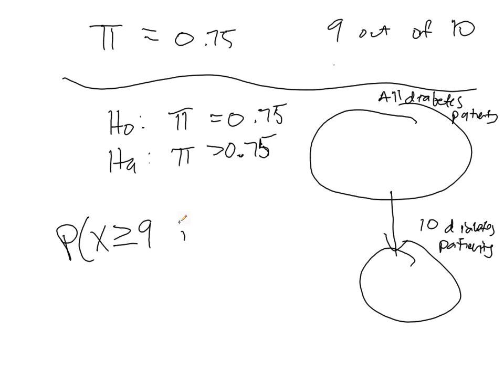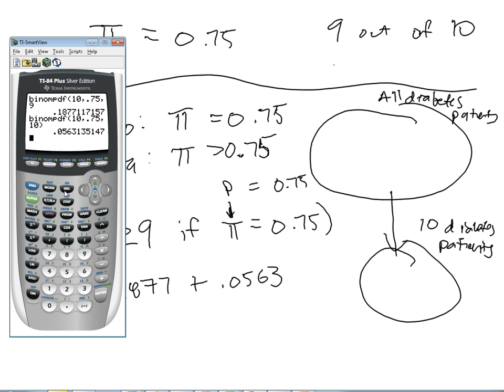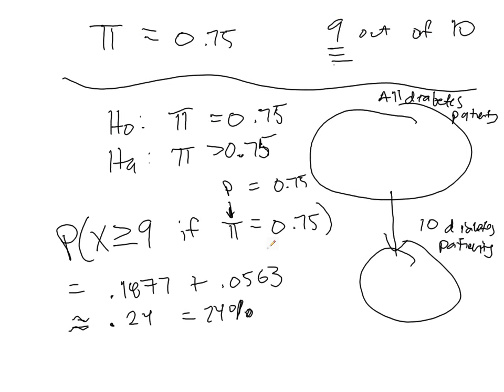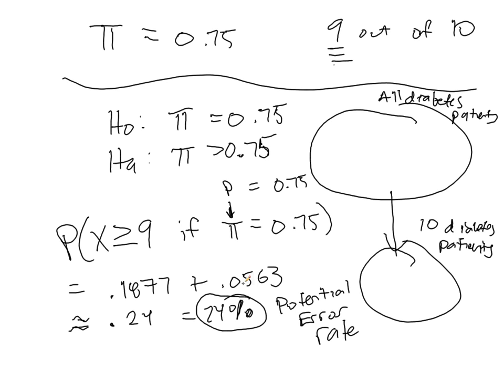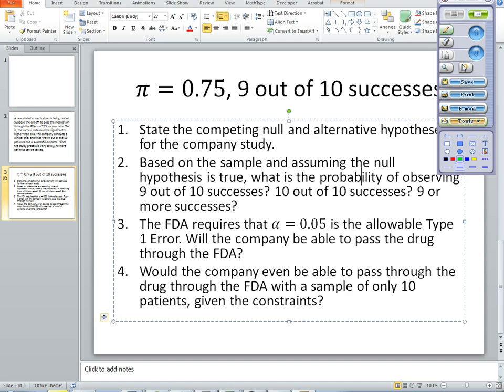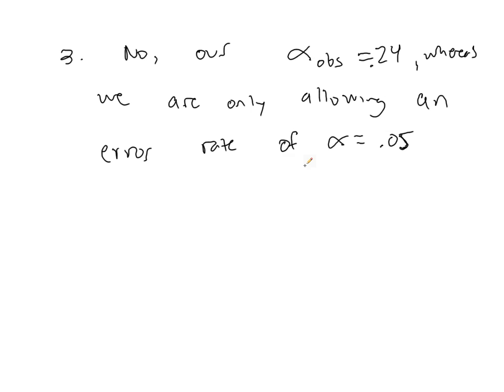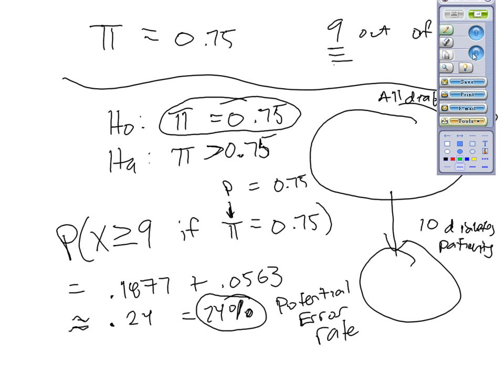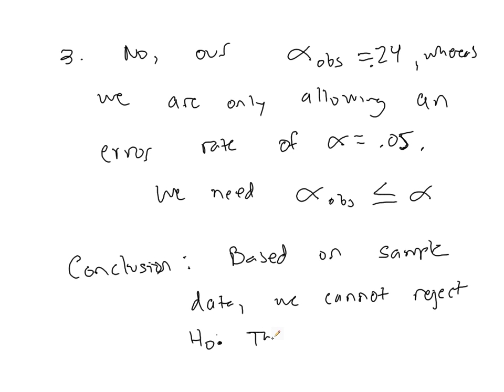Binomial Test (Part 4 of 6)